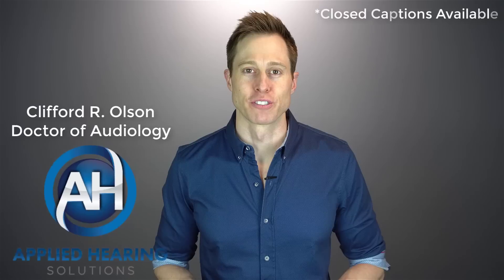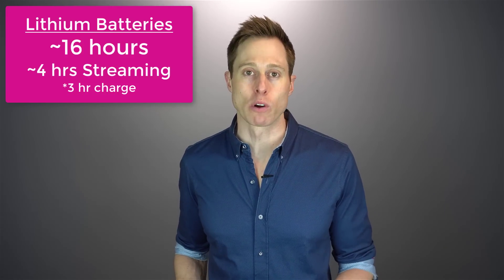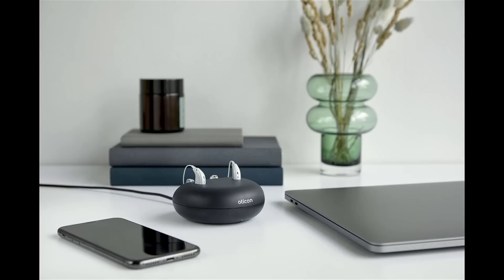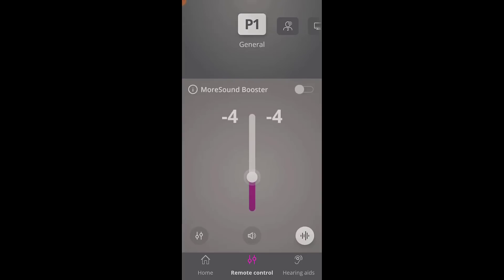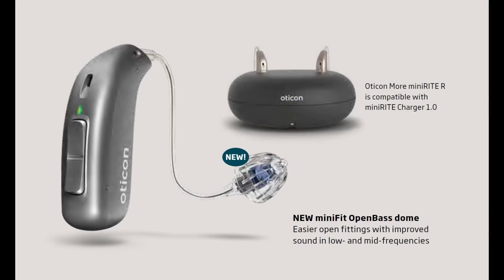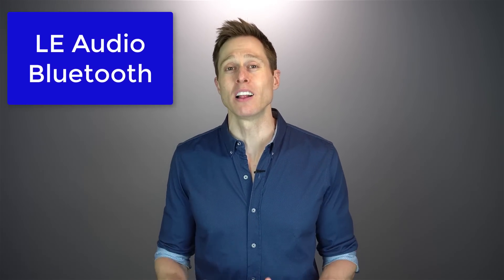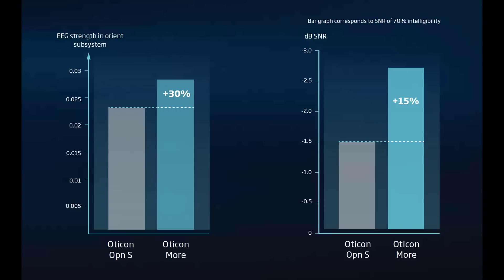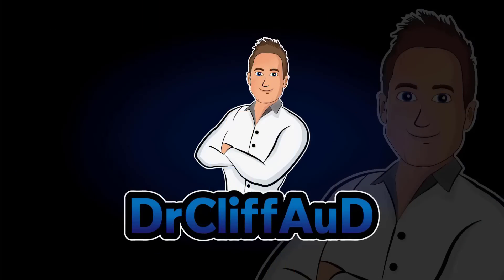Oticon More Detailed Hearing Aid Review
Oticon More Detailed Hearing Aid Review.  Dr. Cliff Olson, Audiologist and founder of Applied Hearing Solutions in Phoenix Arizona, reviews the New Oticon More, the first Hearing Aid to use a Deep Neural Network to help you hear Better.